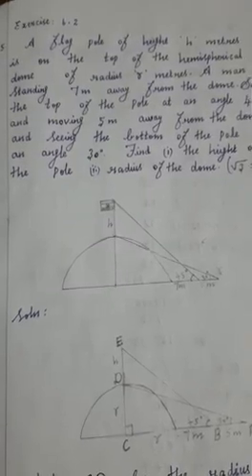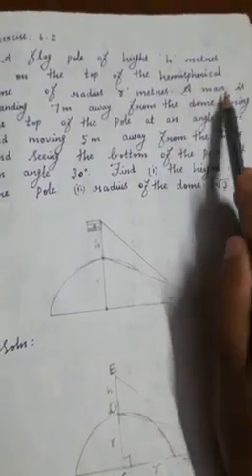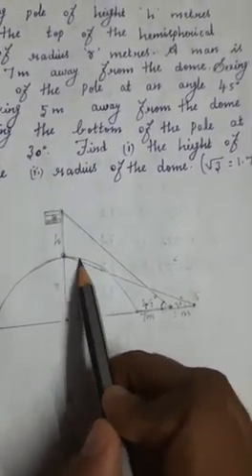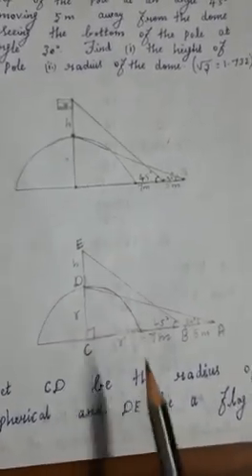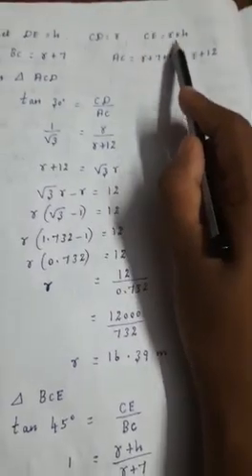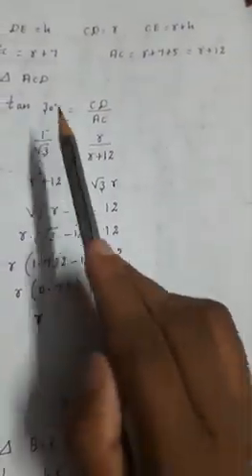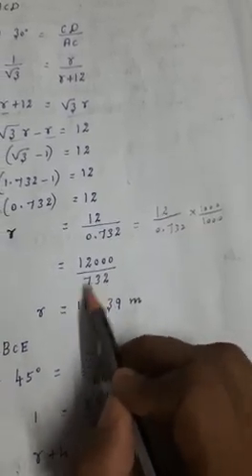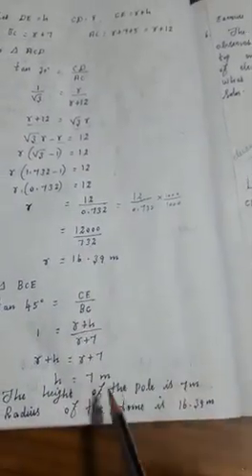10th std maths Ex 6.2 - 5